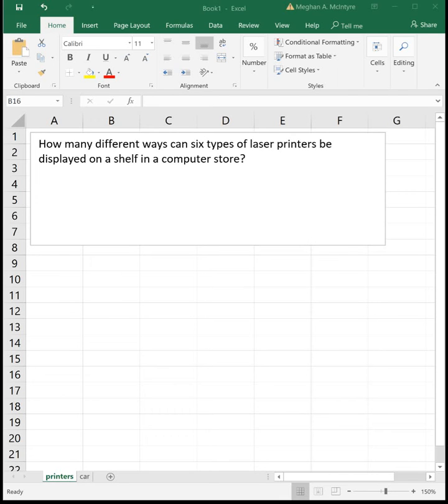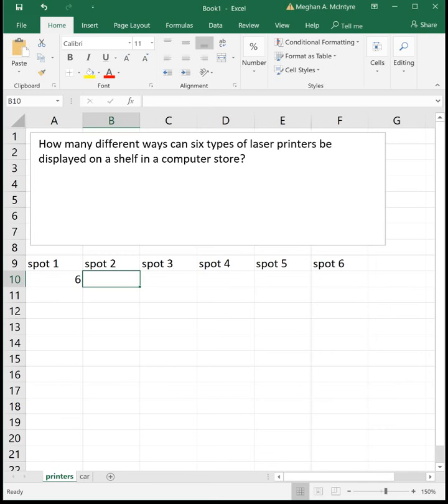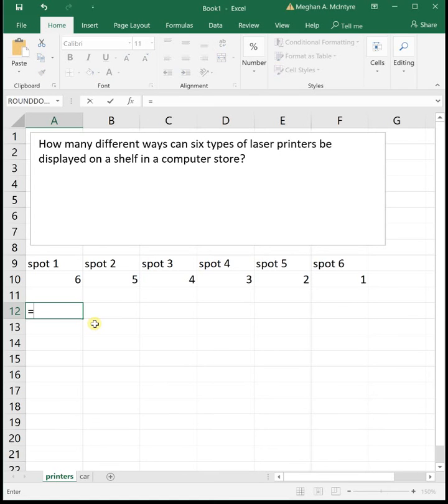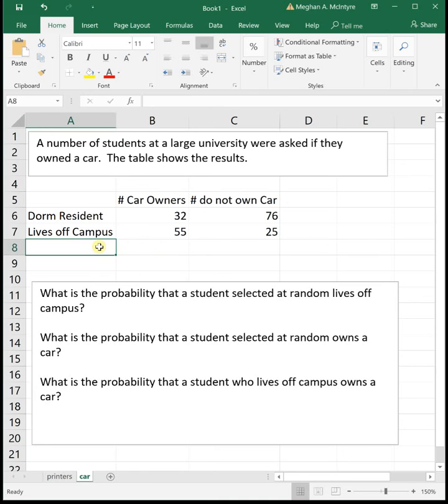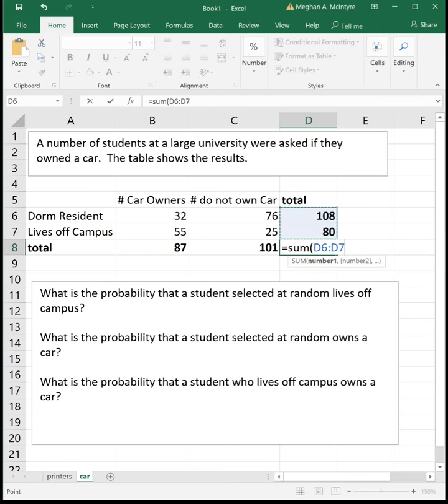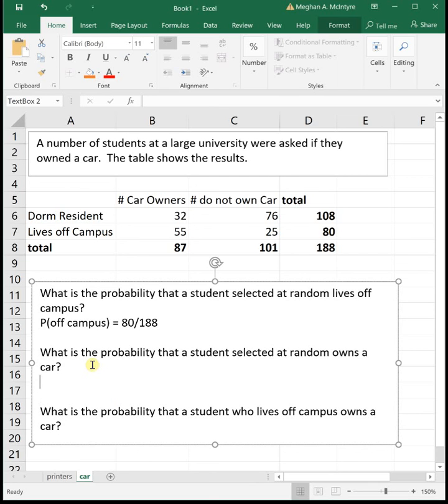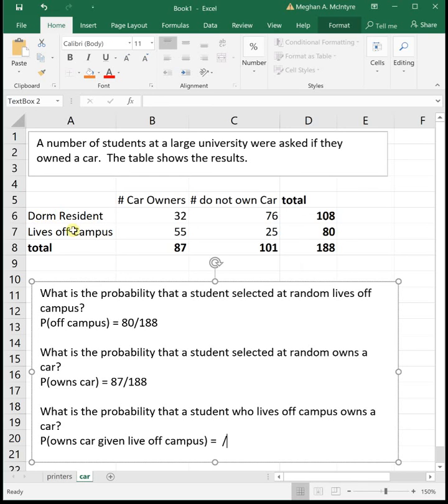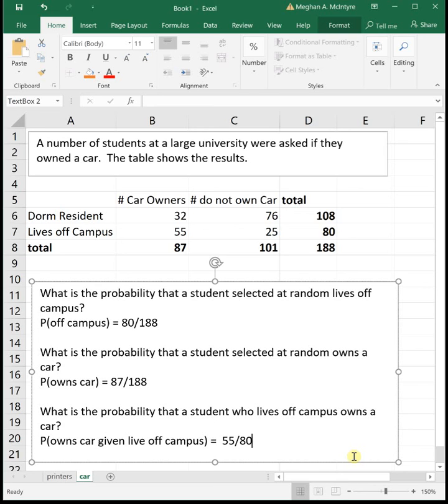Probability Examples Part 2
More Probability